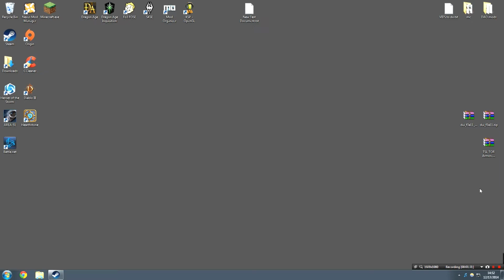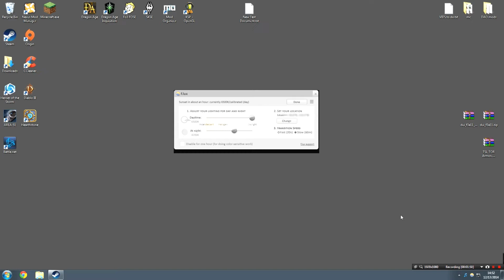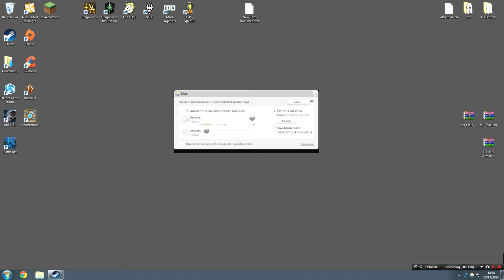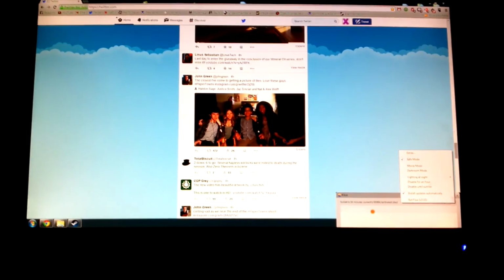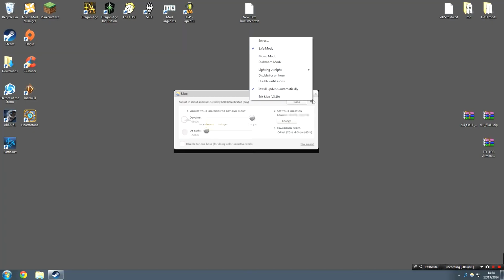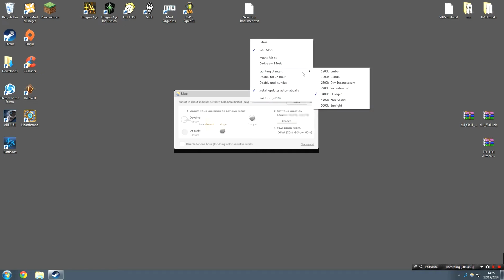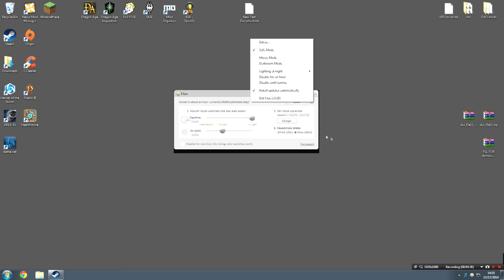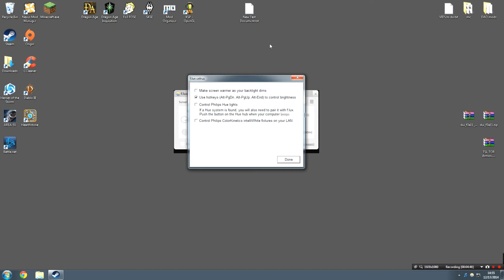FLUX || Xuul's suggested Software [Software]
A flux upon thou who forsakes these words